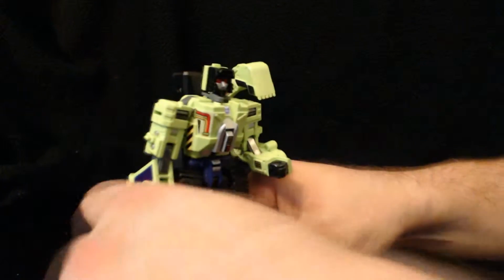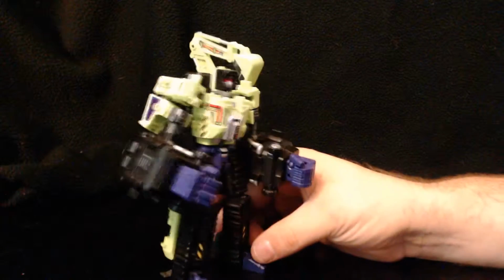MakeToys Excavator (not Scavenger) with ReproLabels Review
I recorded these a few months ago. Part 5 of 7 for MakeToys Green Giant Type 61. Also known and the Constructicons and Devastator. I got ReproLabels for them, and wanted to show them off.